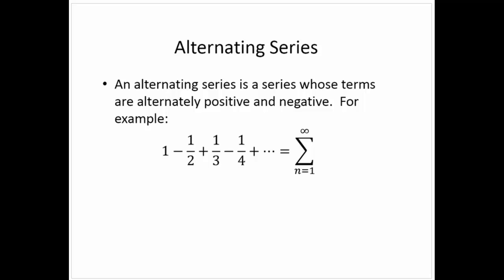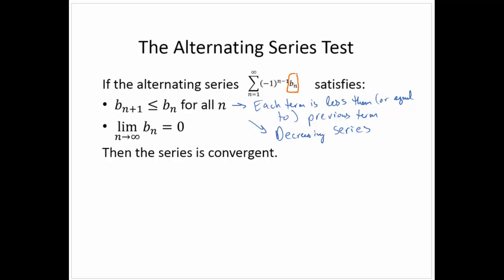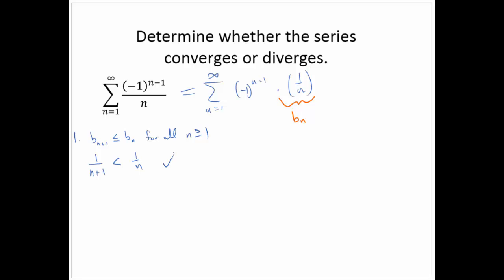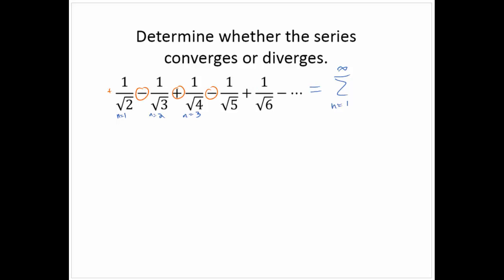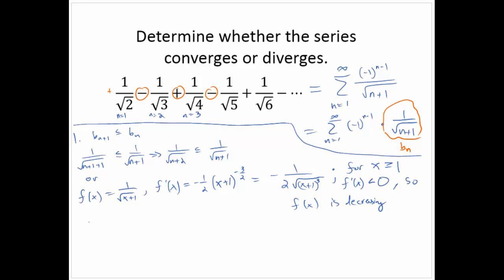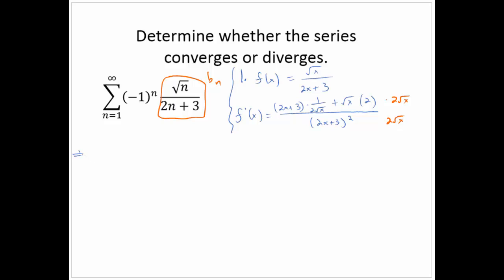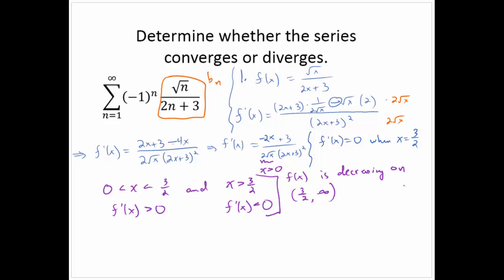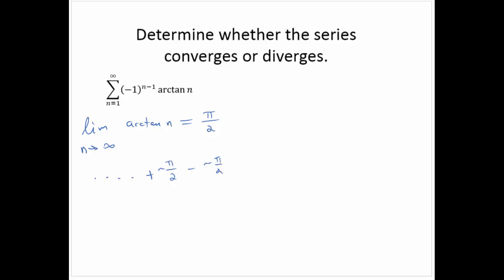Alternating Series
Using the alternating series test to determine convergence.